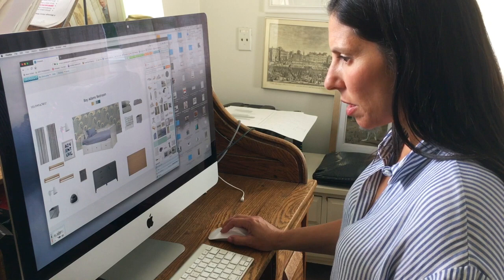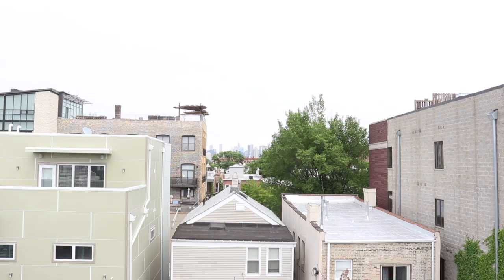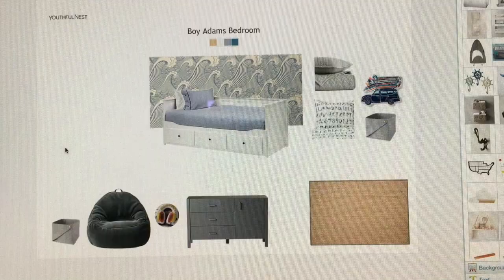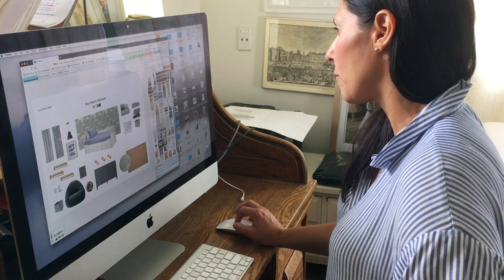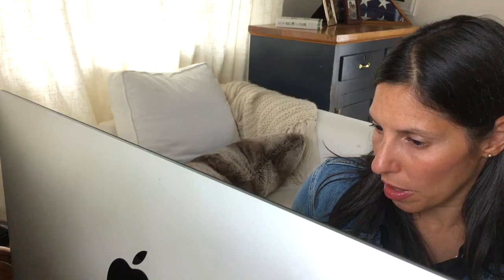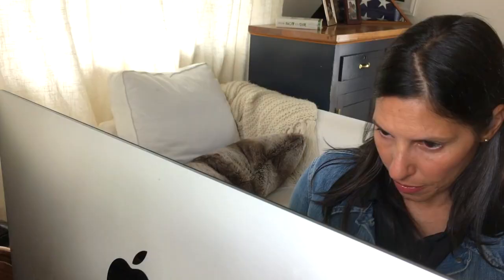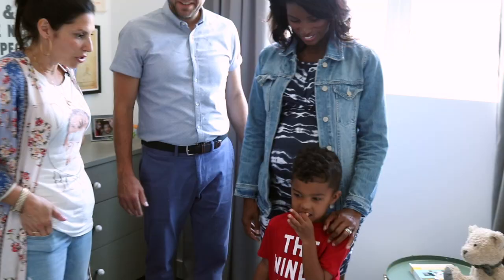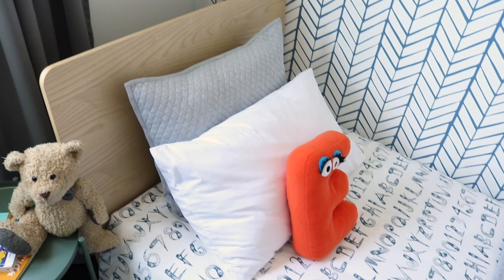Virtually Perfect Room - Ep. 2 Crowd Goes Wild, Big Boy Bedroom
The Virtually Perfect Room is a new kind of home makeover show for the modern homeowner. Hosted by Lisa Janvrin owner of YouthfulNest, a virtual interior design experience that saves real, busy parents time and money designing a stylish room for their baby or child.

In this episode, Lisa works from her Omaha studio with Jeannine and Elliot Adams who live in Chicago's West Loop. They area expecting their second baby boy and it is time for their first born to transition into a big kid bed and pass down his crib to his baby brother-to-be. Their new Chicago home has plenty of space for two new kids' rooms with one dedicated to a baby nursery. Which is exciting and a bit daunting to mom Jeannine. That's where Lisa steps in to help Jeannine achieve a big kid bedroom for their three year old.

Like many of us moms, Jeannine, didn't want a themed design for her son's big boy bedroom. So, instead of sharing inspo from a person, place or thing, she simply provided her room vision through color palettes, photos and product inspiration she had collected on Pinterest.

This only got us so far and the first design created didn't quite cut it. It wasn't personal enough.

After a little more encouragement from her Lisa, Jeannine talked to her son about things he might like to see around his room. SCORE!

Between her and her husband's love of their hometown and her little boy's enthusiasm for the city's sports teams, a room inspired by Chicago came alive.